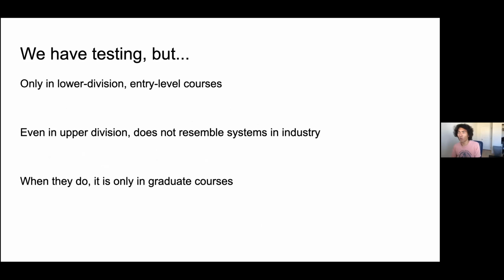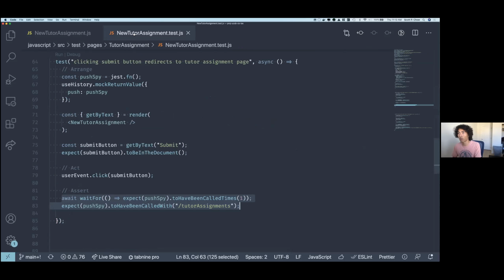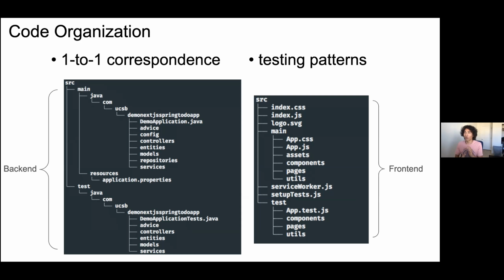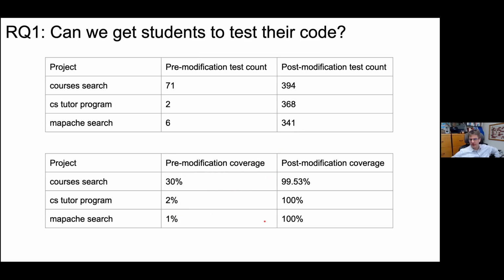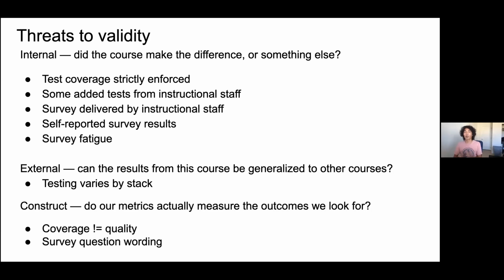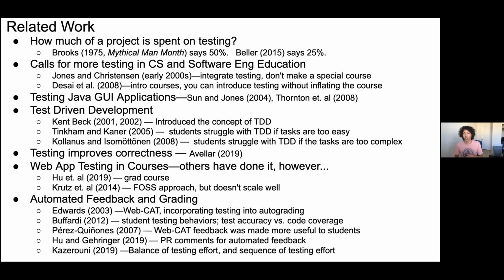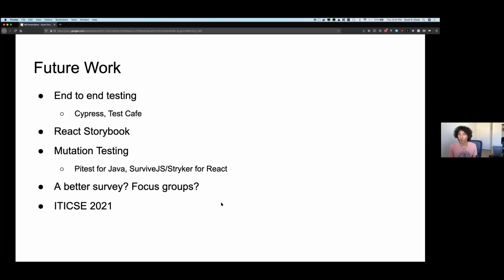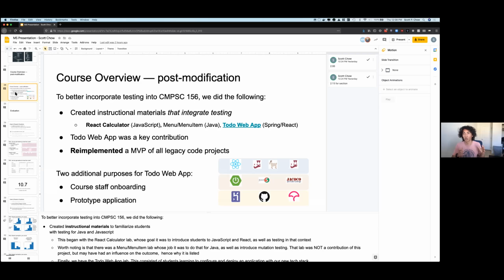Scott Chow F20 MS Defense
This is the MS Defense presentation by Scott Chow, whose MS project was to introduce complete test coverage for legacy code projects into CMPSC 156.